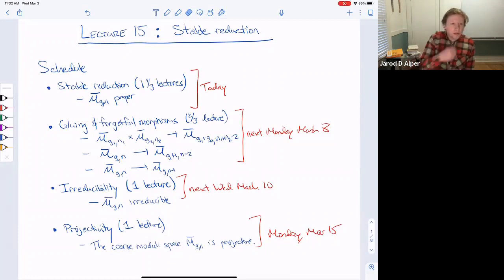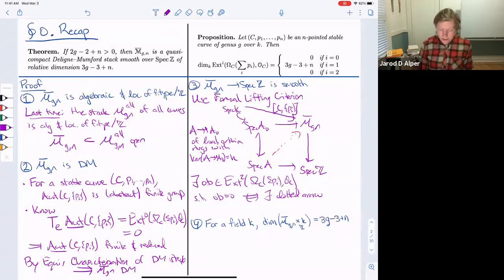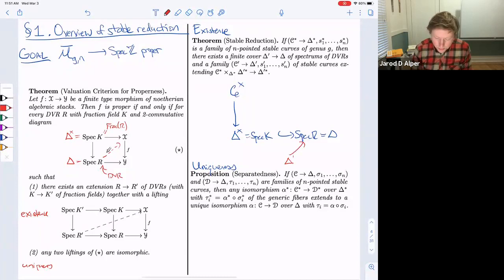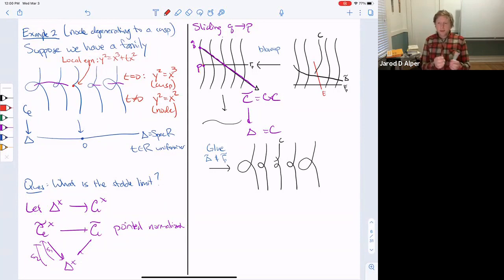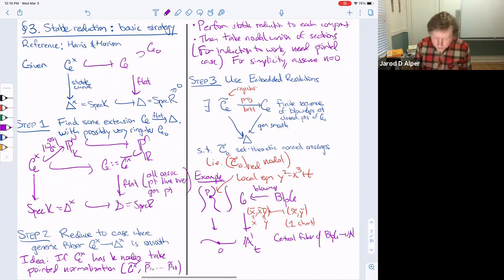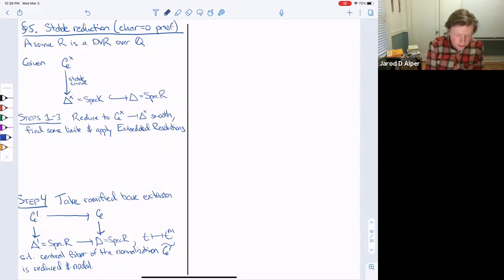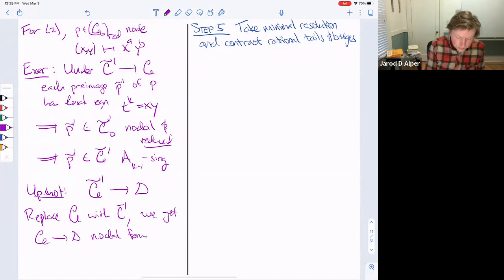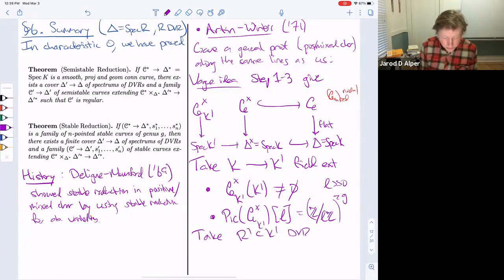Introduction to stacks and moduli (Jarod Alper) - Lecture 15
Stable reduction